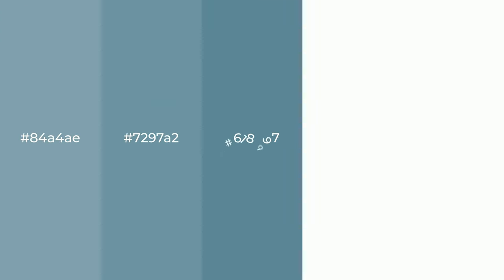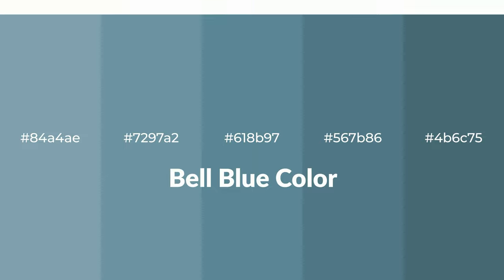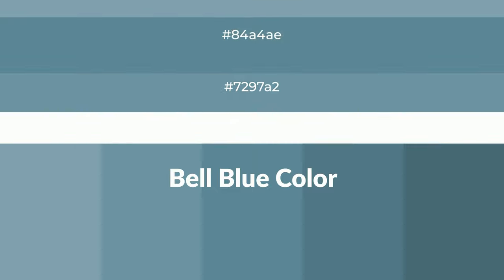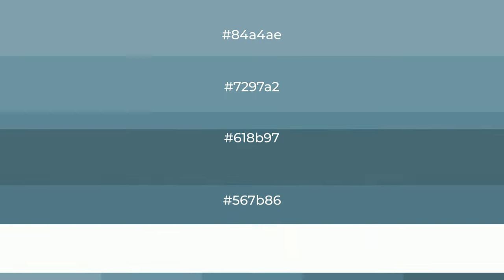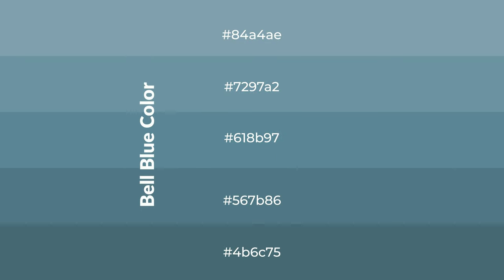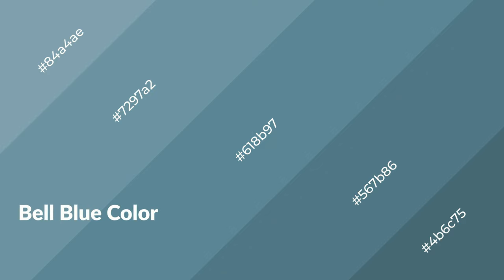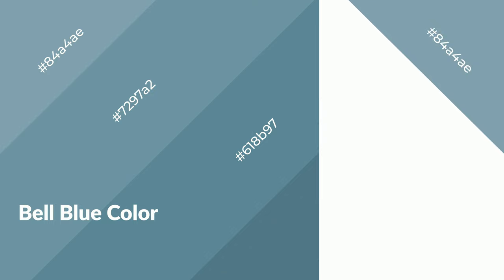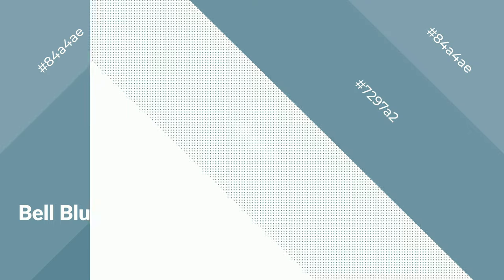Shades & Tints of Bell Blue color 618b97 A Cool Blue color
Shades of Bell Blue color 618b97 Cool Shades of Bell Blue color with Blue hue for your project!

Shades
Hex 567b86

Tints
Hex 7297a2

Bell Blue is a cool color, and it emits calming, serene, soothing, refreshing, spacious, unwinding, peace and relaxed emotions. Cool colors are like water, ice, sky, grass, soft and snow. You can see them used in baby products.